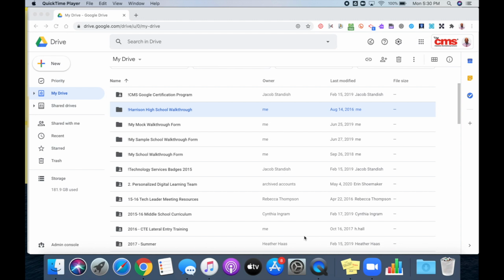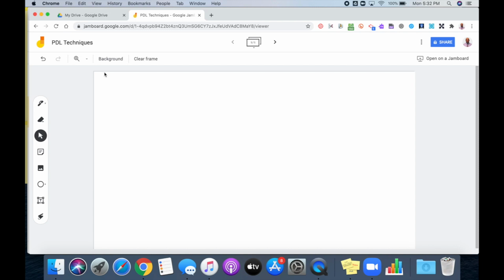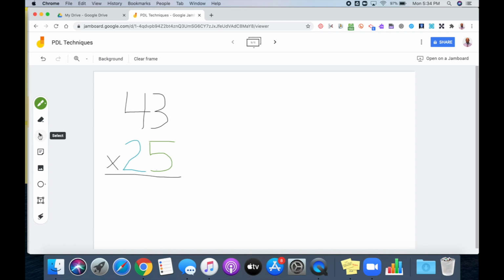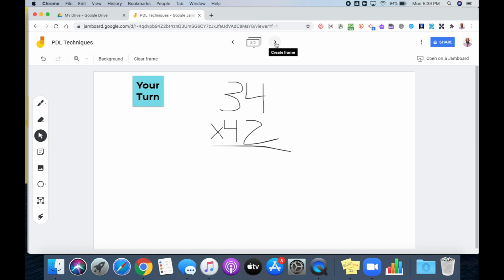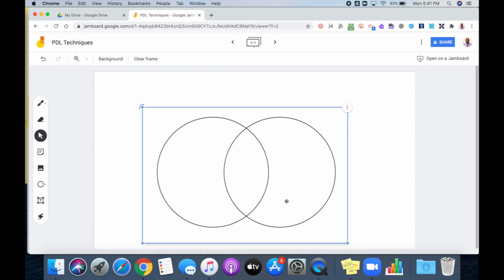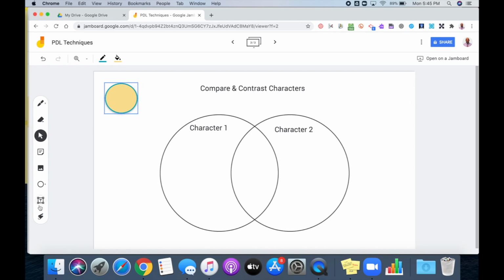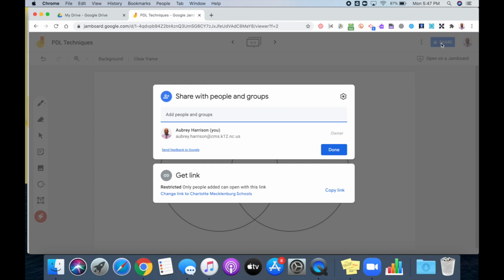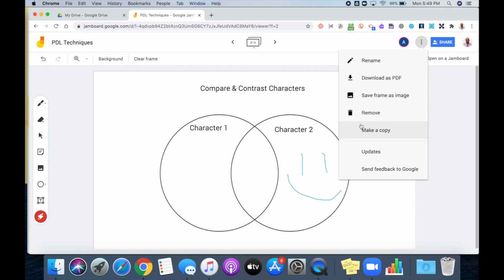JamboardFinal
Free Digital Whiteboard